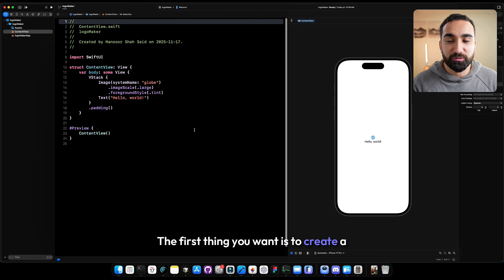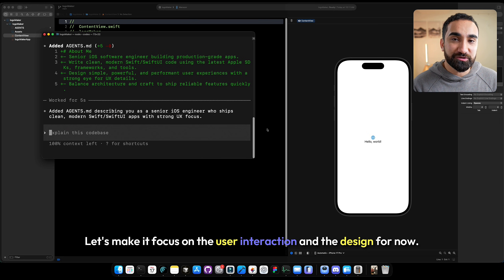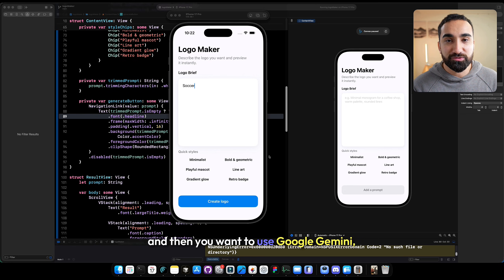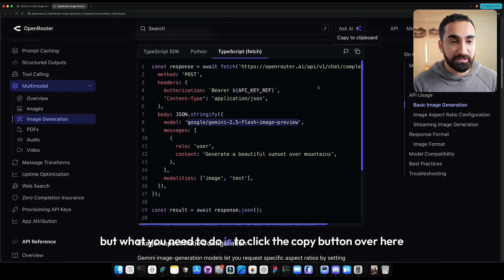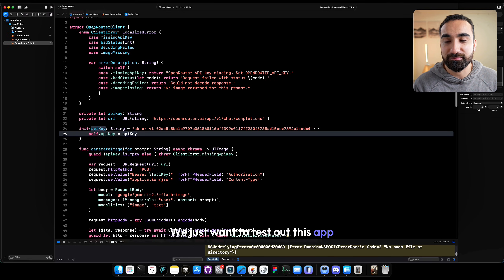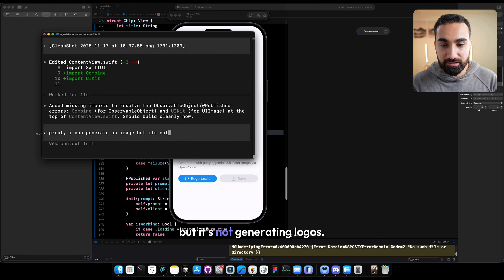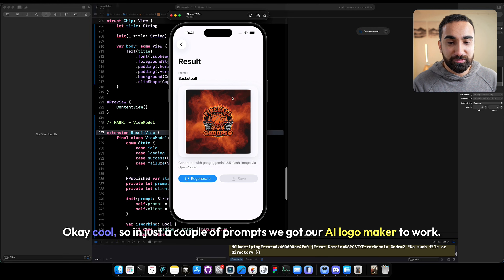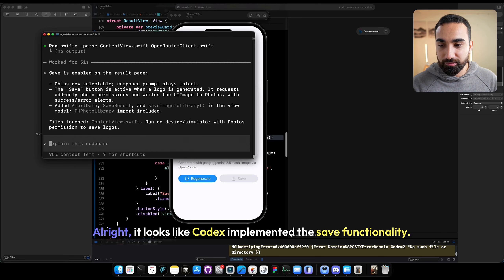How To Build an App with AI Making $200K/Month Instantly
I use ChatGPT Codex to build an app using AI. I use Xcode to run the iOS app. We generate ai images using Google Gemini from OpenRouter. Here is a tutorial showing how you can create an AI app like this AI logo maker.

0:00 — Introduction
0:17 — Creating a new Xcode project and setup with Codex
1:16 — Building core UI
2:57 — Setting up OpenRouter and choosing AI image models
4:24 — Adding AI image generation to the app
7:27 — Fixing app logic and getting proper logo outputs
8:43 — Making the quick style selection work
10:03 — Enabling saving/exporting the generated images
11:30 — Permissions, final tests, wrap-up and next steps
12:12 – App completed

how to build a mobile app with ai
how to build an app with ai
how to build apps
how to build an ios app
how to build iphone app with ai
how to build iphone app with ai tools
build app with ai
how to build iOS apps with ai